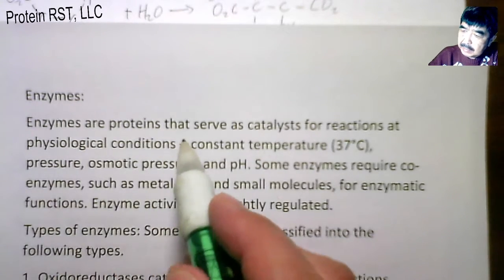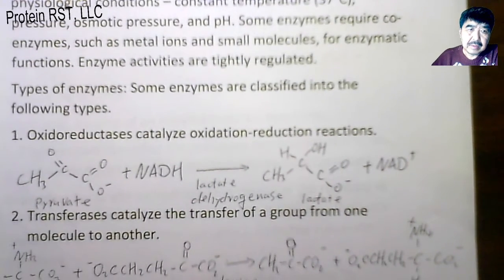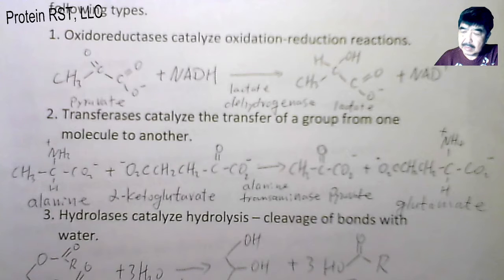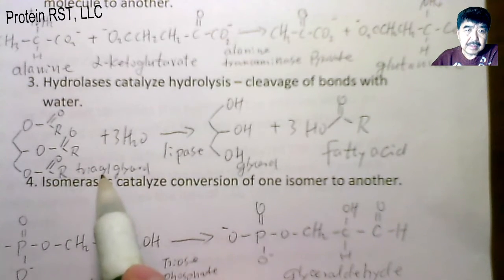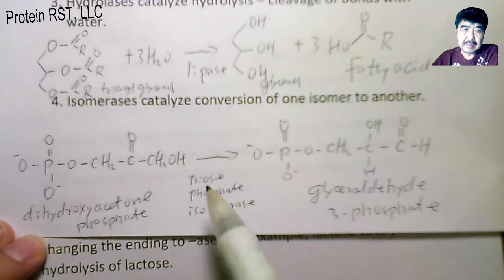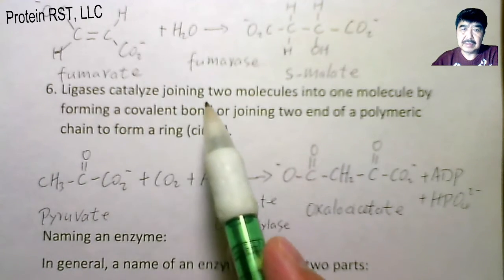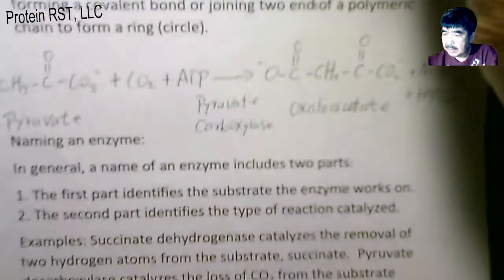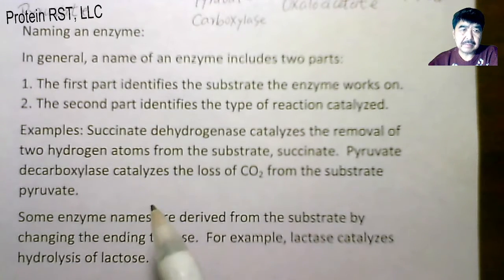Enzymes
Enzymes are proteins that serve as catalysts for reactions at physiological conditions – constant temperature (37°C), pressure, osmotic pressure, and pH. Some enzymes require co-enzymes, such as metal ions and small molecules, for enzymatic functions. Enzyme activities are tightly regulated.